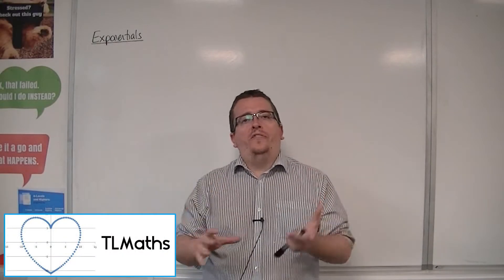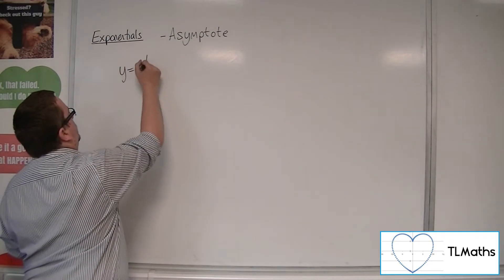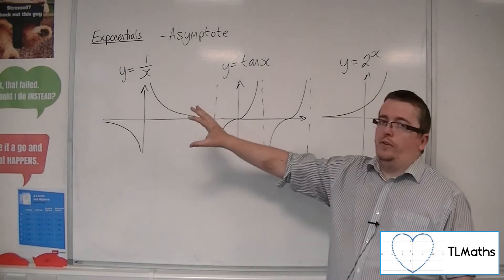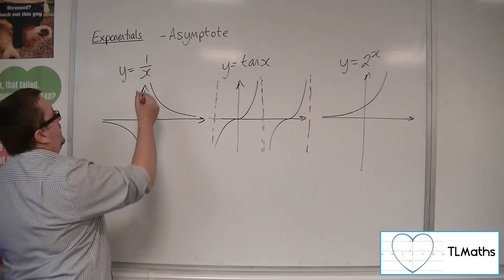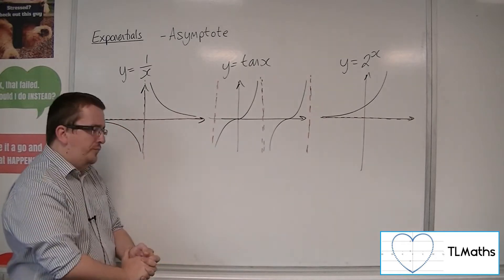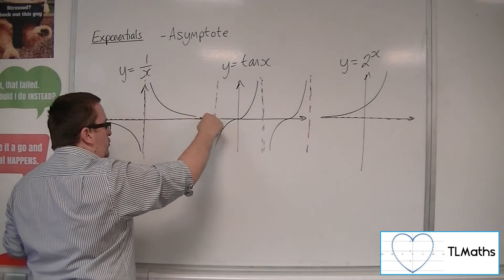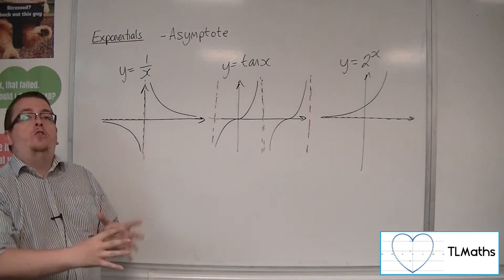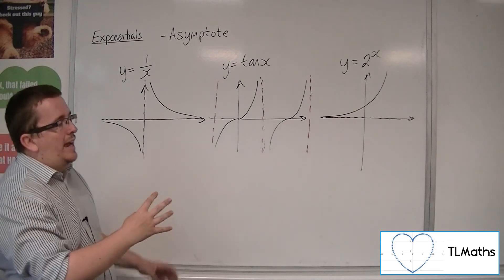A-Level Maths: F1-02 [Exponentials: Introducing Asymptotes]